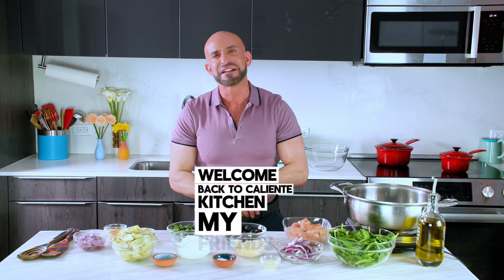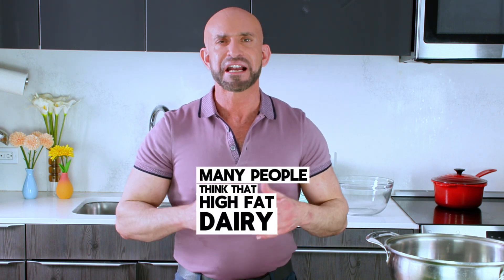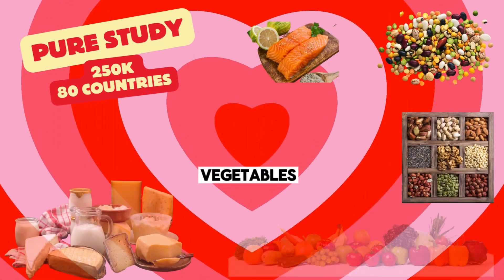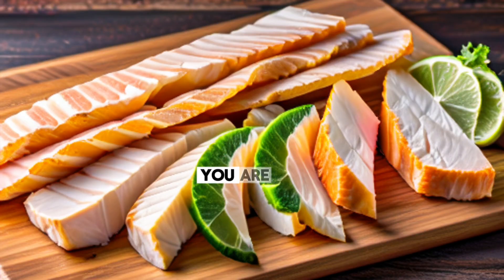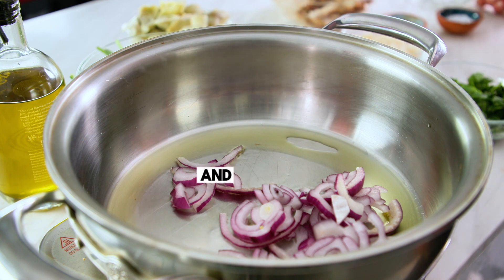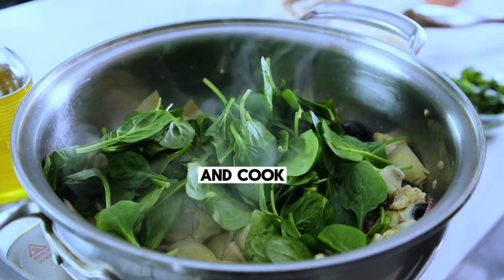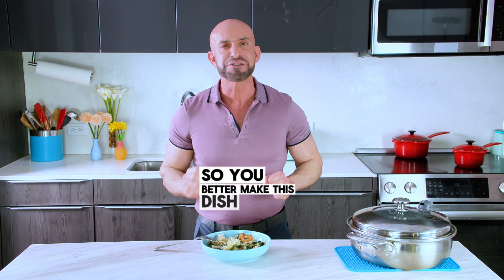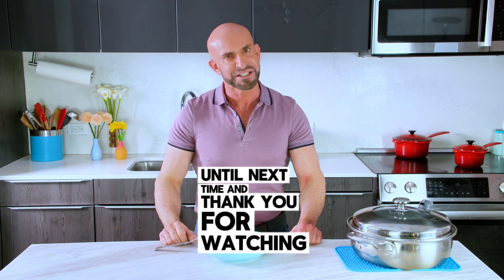Mediterranean Chicken with a Greek Yogurt Chicken Marinade (+Artichoke, Olives Skillet)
Join me as I make a Mediterranean Chicken dish with a Greek yogurt chicken marinade.

TIP: Greek yogurt makes the chicken breasts tender, adds additional quality nutrients, and adds a Mediterranean touch.

The chicken then is added to a delicious Mediterranean style skillet made with Artichoke, Kalamata olives, red onions, basil and parmesan cheese

I’ll challenge common myths about dairy and heart health, and how much is recommended per day.

To add to this, I'll discuss how this recipe fits into the Mediterranean diet which was ranked #1 best diet for heart health for 2024 according to U.S. News & World Report.